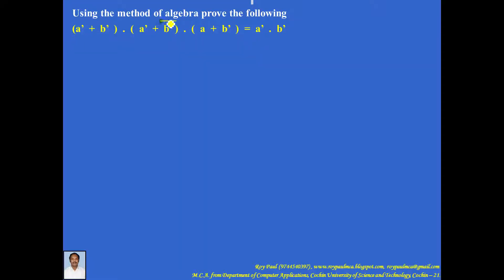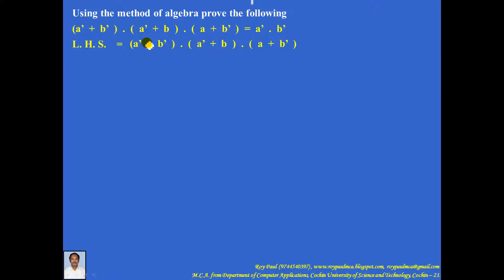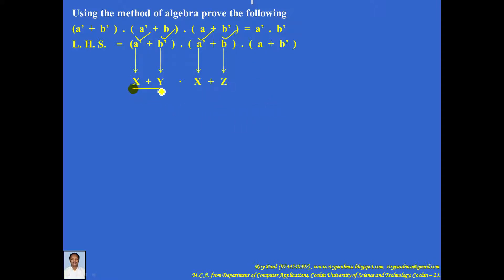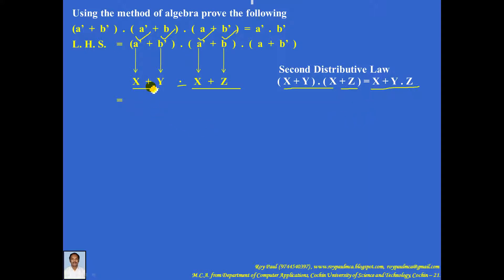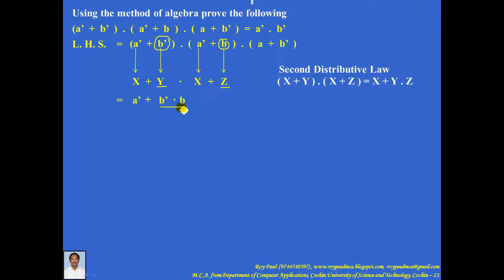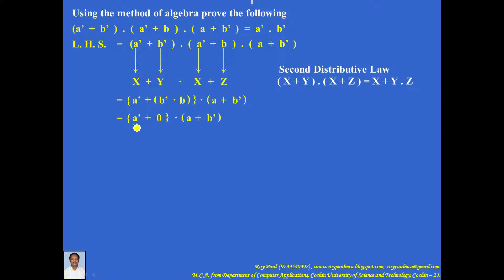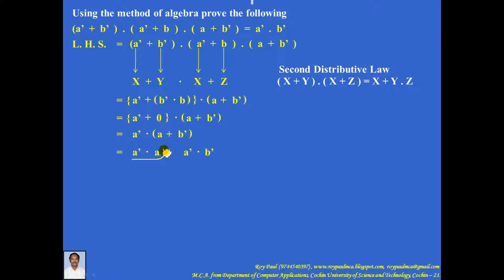Algebraic Proof Problem 2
This video explains algebraic proof. First you need to study all the theorems of Boolean Algebra and after that watch this video. This is the second problem based on Algebraic Proof